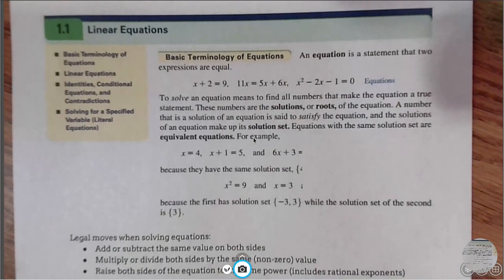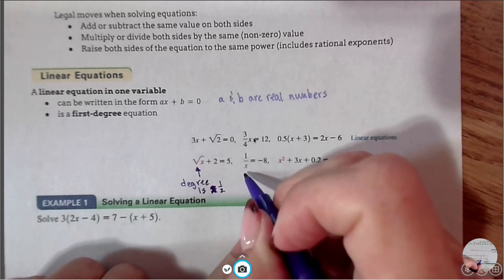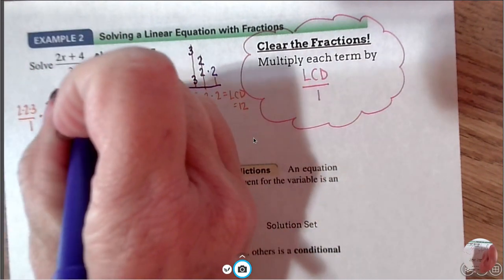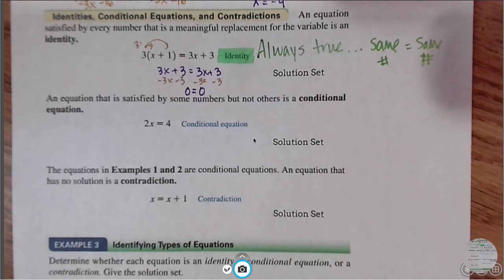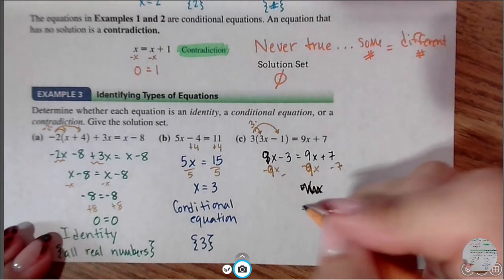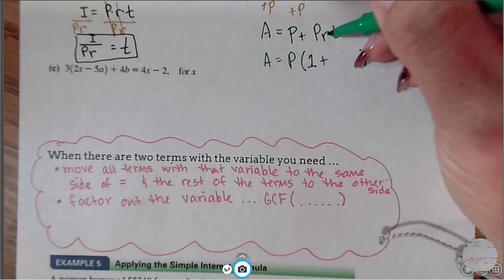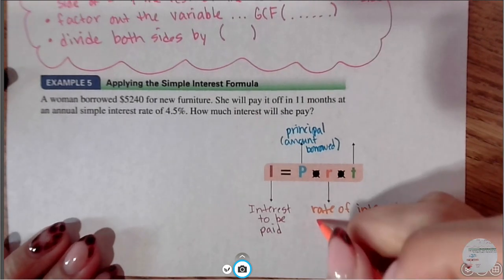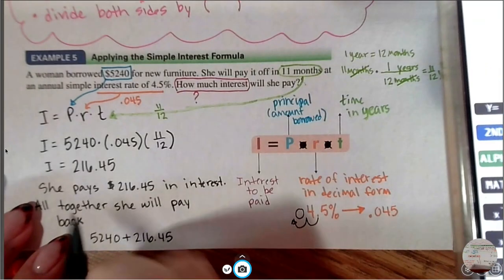1.1 notes Linear Equations (Lial College Algebra 13th Edition)